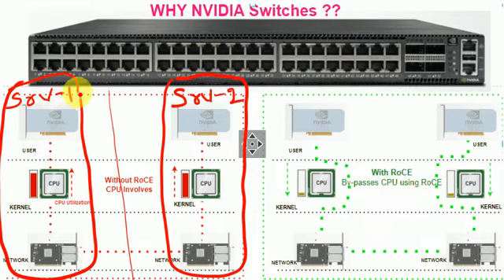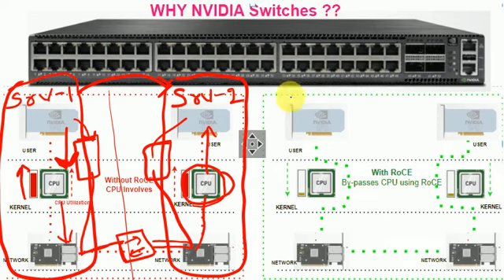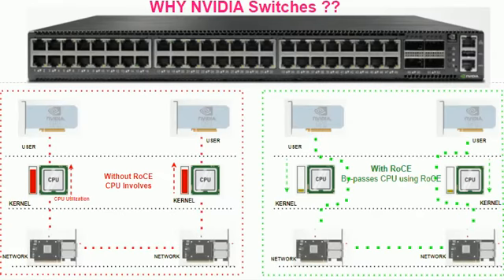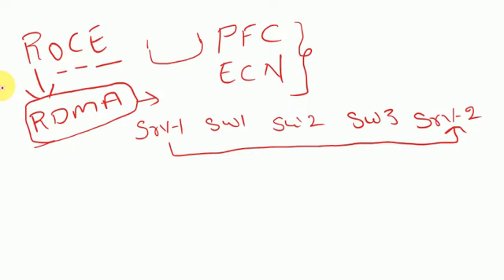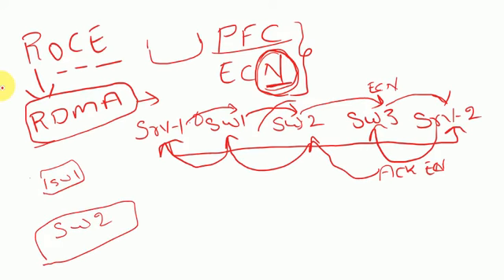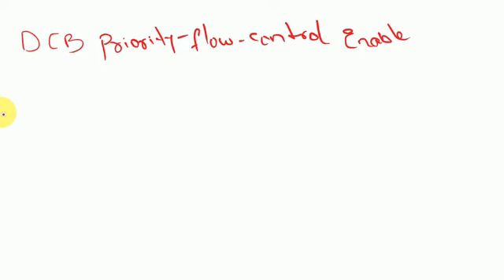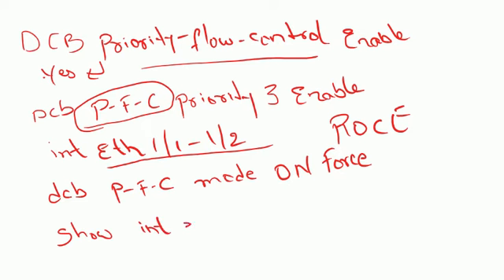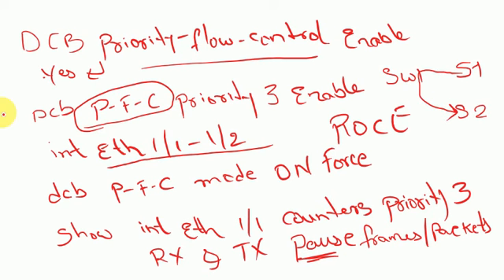Nvidia With & Without RoCE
@WalkOnAWireUsing Nvidia switches and by enabling PFC on server side and switches, we can achieve loss less networks.